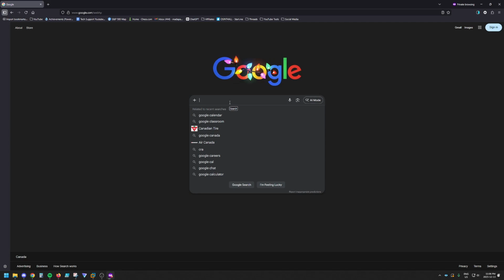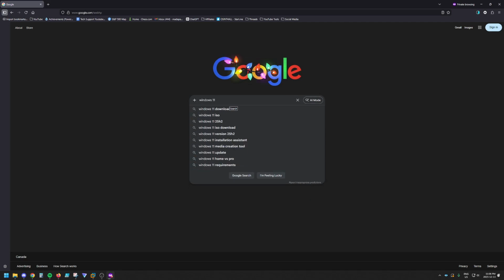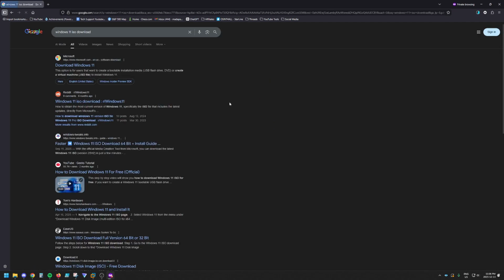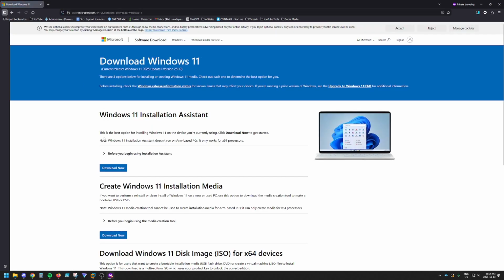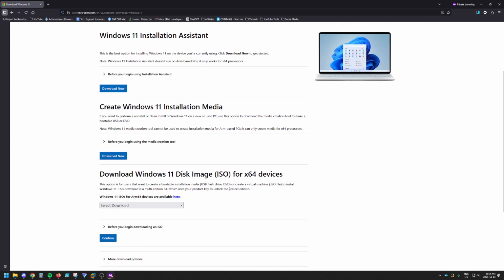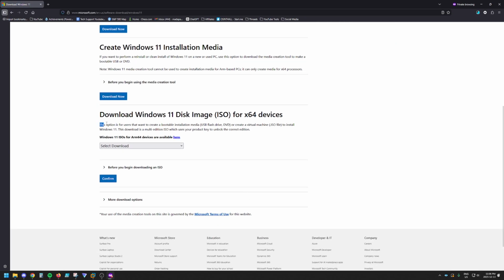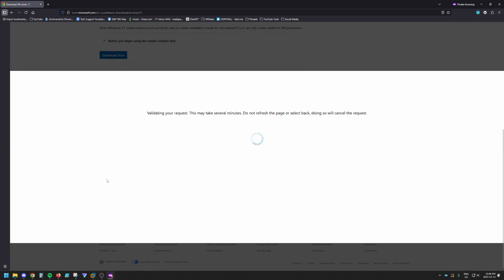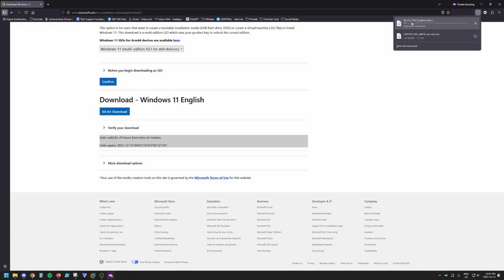How To Download Windows 11 ISO File - Full Guide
Learn how to download Windows 11 ISO file in windows in this video!